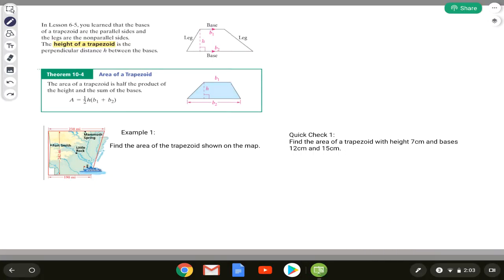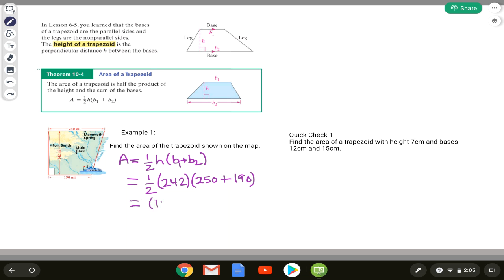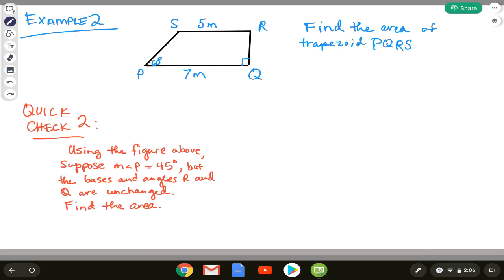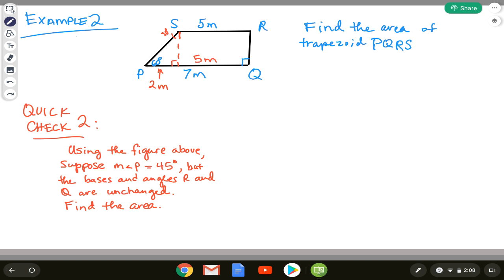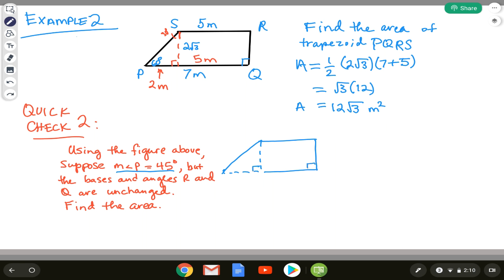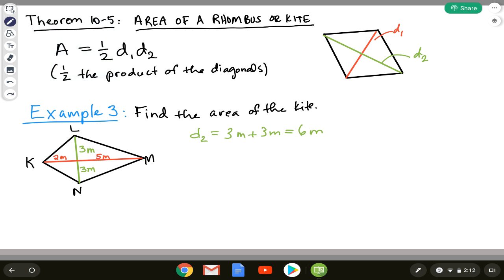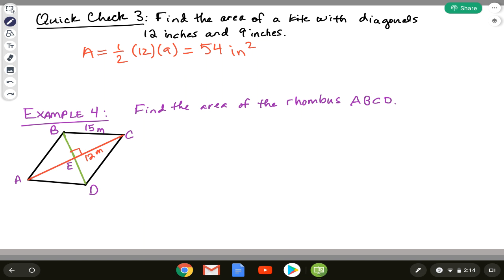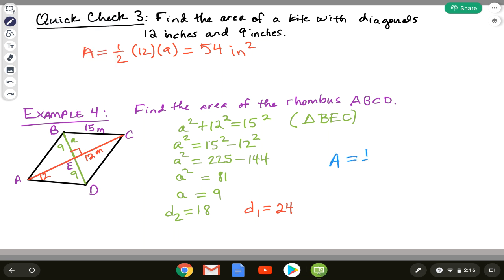Geometry Section 10 2